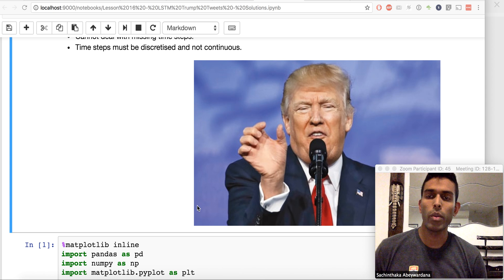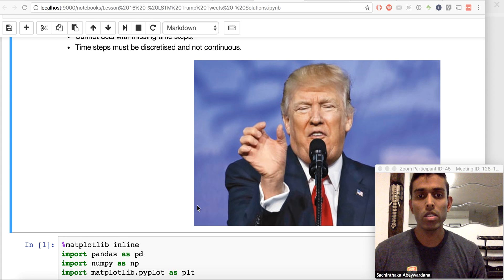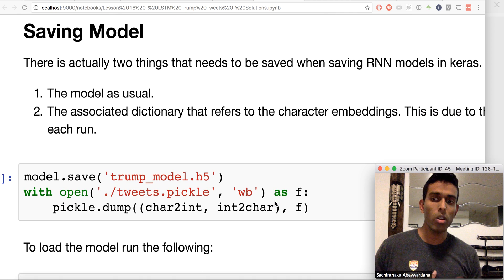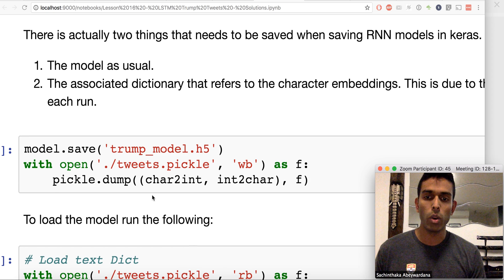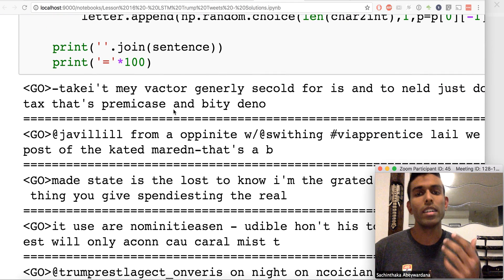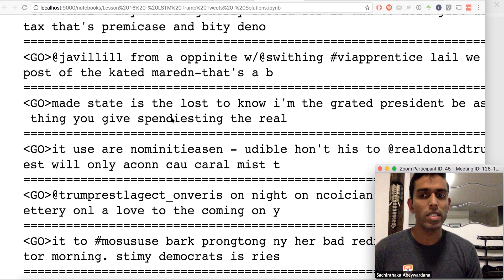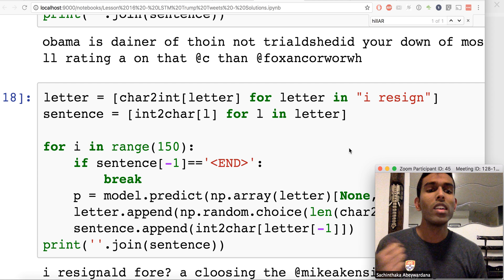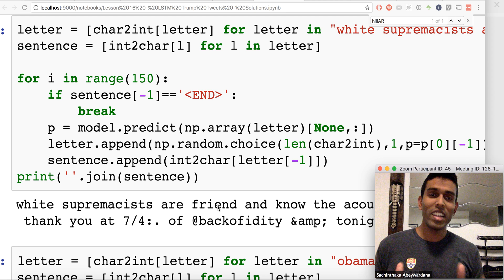Trump Tweets, fun with lstms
Code Lesson 16 (please star the repo)
Using LSTMs to generate trump tweets. Why? because shakespeare is boring.